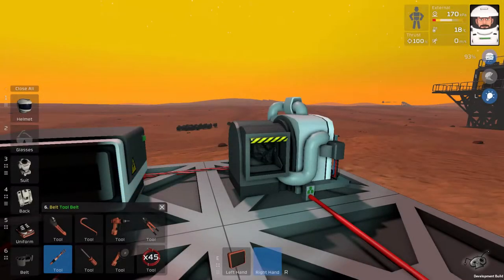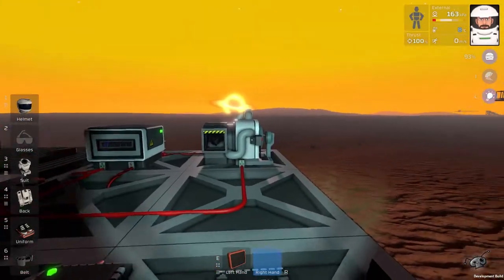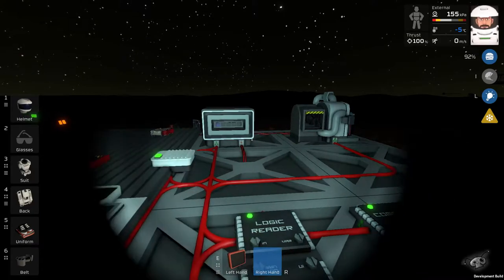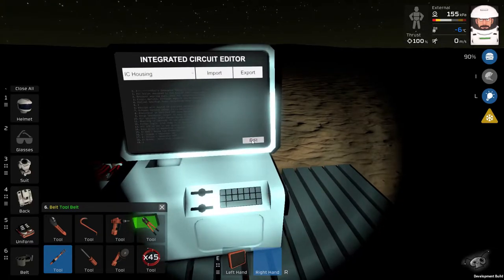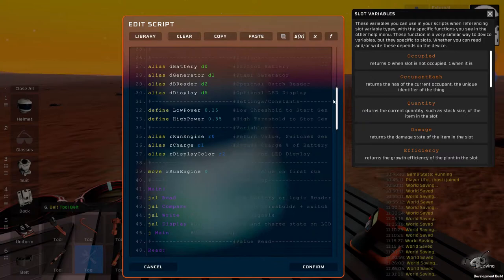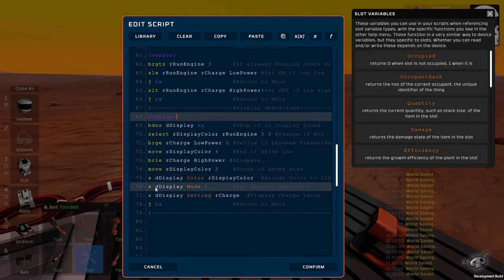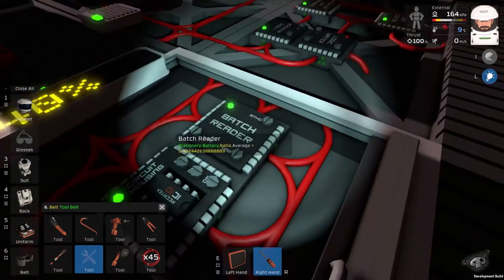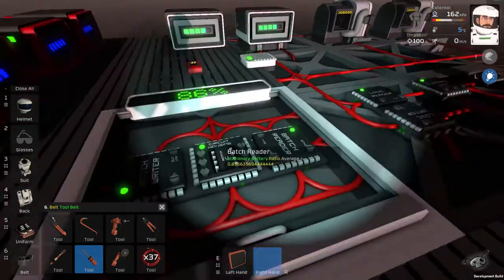Stationeers Tutorial - Generator Control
Example of Generator automation for emergency power and fuel saving.